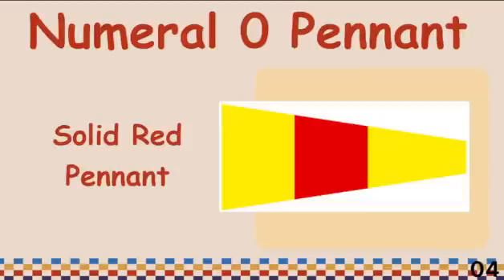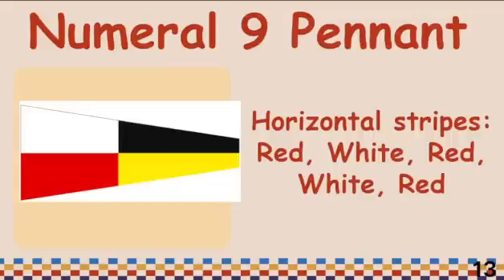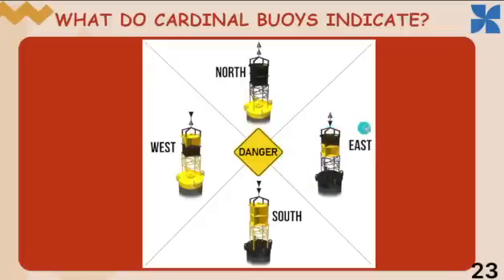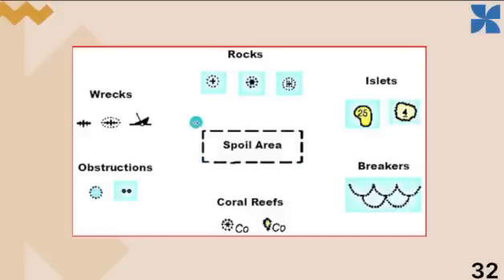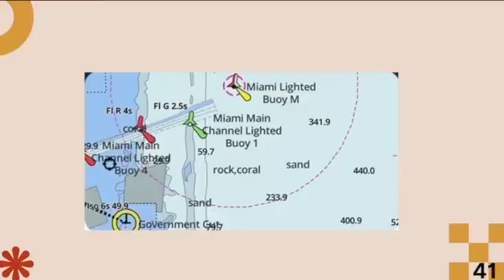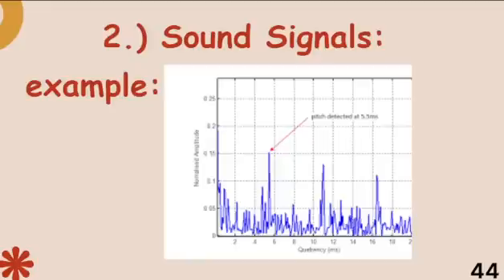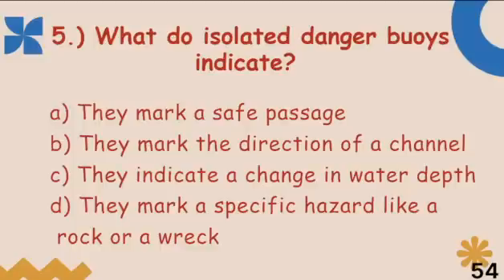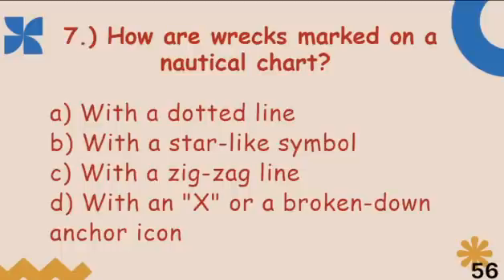WEEK 31ST DAY 2 NUMERAL PENNANTS, NAUTICAL CHART SYMBOLS AND OTHER FORMS OF COMMUNICATION AT SEA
Hello everyone, today's lesson will cover a  topic: maritime communication. We'll explore the essential symbols and signals that sailors use for safe navigation and interaction at sea. This includes an overview of numeral pennants, nautical chart symbols, and other key forms of communication.